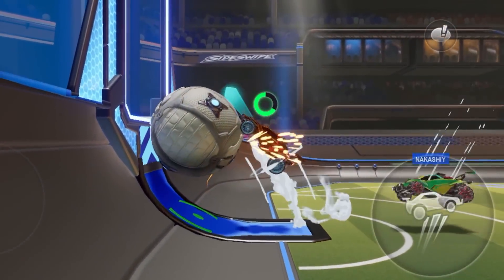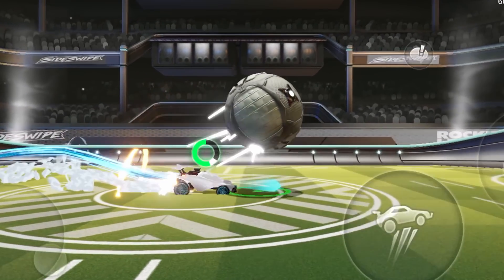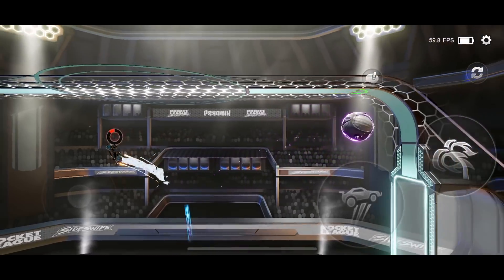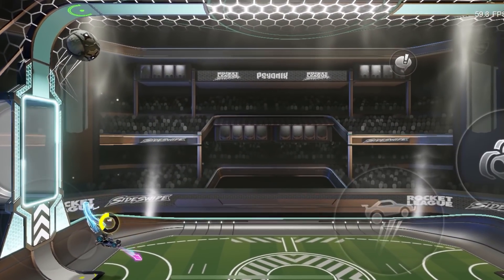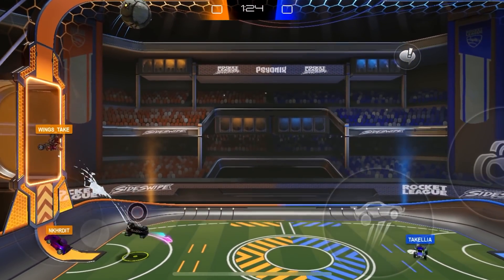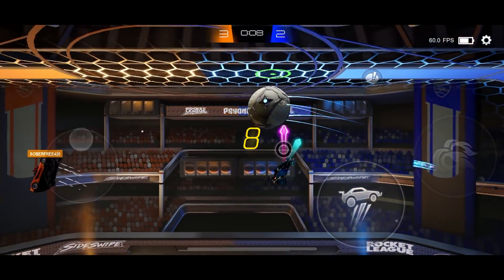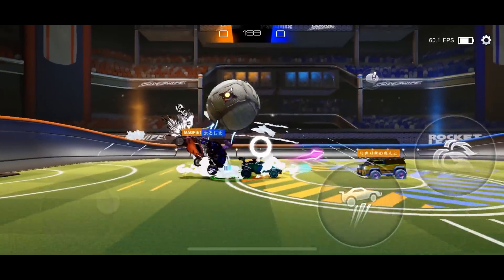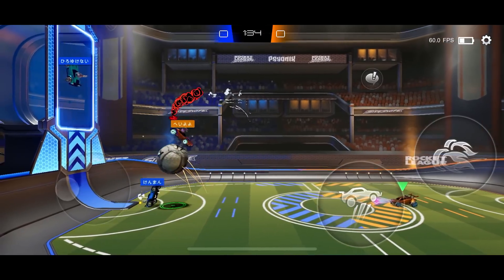Rocket League Sideswipe: Shooting Training Routine (No More Missing Open Nets)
In this video I'll teach you 5 different techniques to use in Freeplay that will take your Shooting game to the next level in Rocket League Sideswipe.

A Caring Friend - Bad Snacks (2v2/doubles track)

0:00 - Intro
0:35 - Training Setup
1:01 - Wave Dash Scoop
2:07 - Snap Shot
3:11 - Fade Away Jump-Shot
4:13 - Below Goal Shot
5:12 - Back Wall Ceiling Pinch Shot
5:52 - My 2nd Channel!
6:50 - Live Commentary Clips